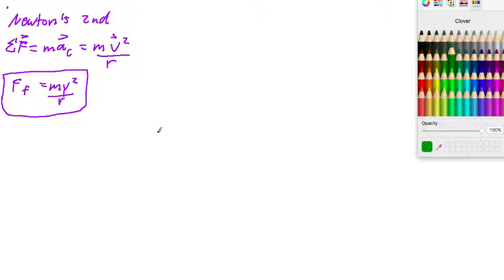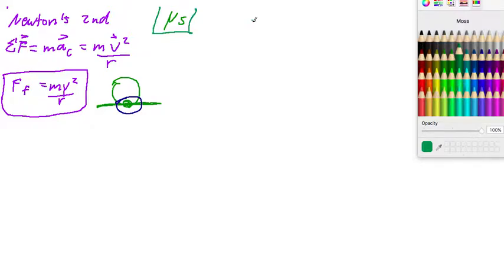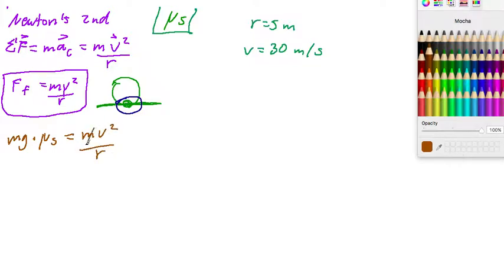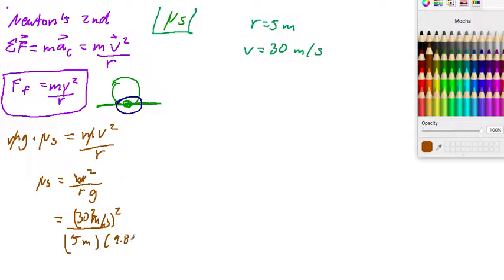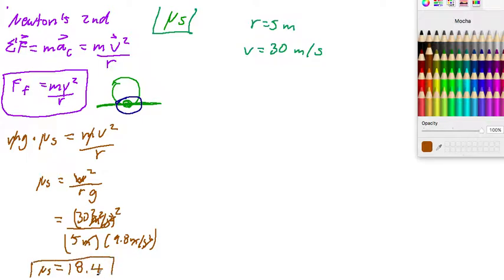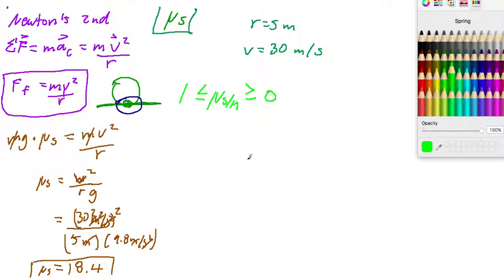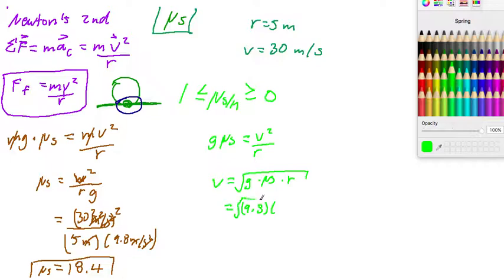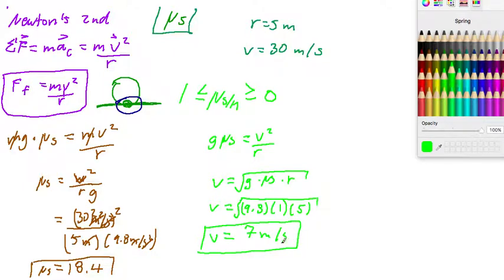Centripetal Force Part 2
This video shows how to calculate maximum velocity to be able to make a turn and how to find the coefficient of static friction.